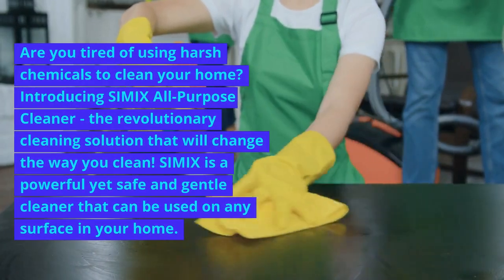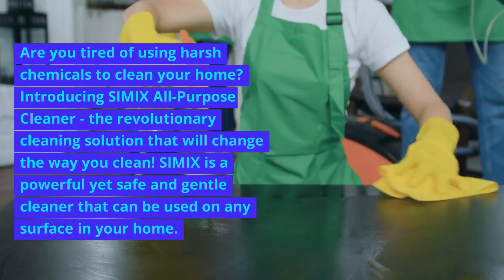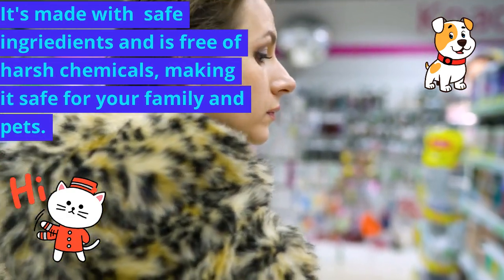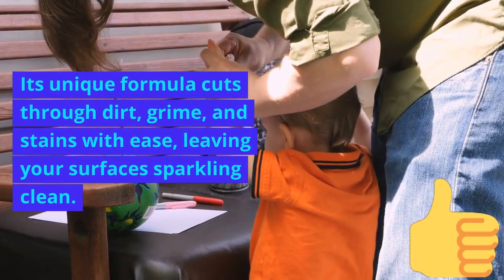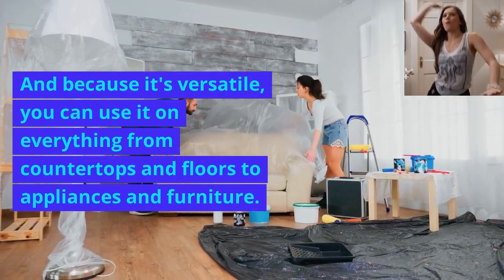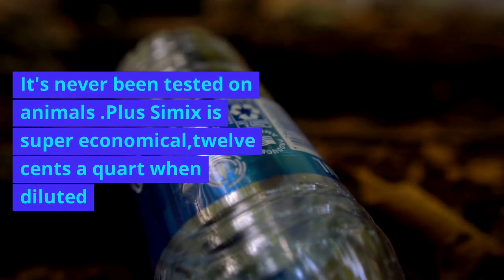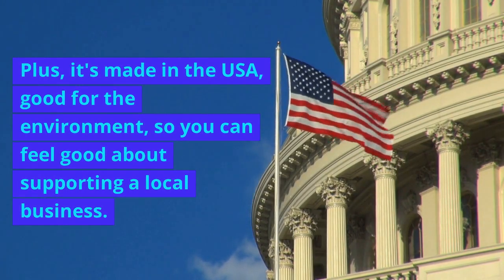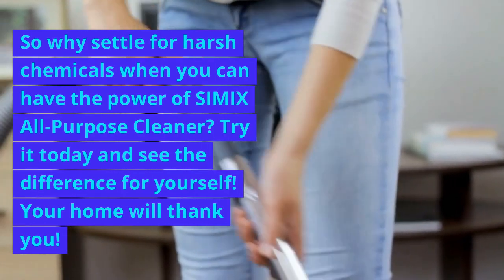Disinfect and sanitize any surface for less than 48 cents a gallon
Cleaning removes dust, debris and dirt from a surface by scrubbing, washing and rinsing.
Sanitizing reduces the bacteria identified on the product’s label on surfaces and in laundry.
Disinfecting destroys or inactivates both the bacteria and viruses identified on the product’s label (like influenza and rhinovirus) on hard, nonporous surfaces.
Disinfecting hard, nonporous surfaces is one of the most reliable ways to help lower the risk of spreading germs from surfaces by touch.

A new study done by Situ Biosciences Microbial Product Test Laboratory shows that  Cleaner / Degreaser / Sanitizer removes 99.94% of coronavirus and 99.74% of norovirus from non-porous surfaces.

 Cleaner / Degreaser / Sanitizer is non-toxic, inexpensive and easy to use. It is a superior option when it comes to protecting the public and your employees from the spread of coronavirus.
Kitchen Floors
Easier to clean
Less slippery
Protect and extend life of grout
Your staff will find cleaning easy
Ovens
Hood Filters
Easy to clean
No toxic chemicals
Your staff will want to clean
​Grease comes off easily
Kitchen Degreaser
HOME

FLOORS

OVENS

GREASE TRAPS & PIPES

GLASS, STAINLESS STEEL, TABLES, MENUS

CARPETS

MORE...

No more slippery,
​greasy floors
Picture
No more clogged drains
No more clogged pipes
No more hydrojetting
No more snaking
No grease trap cleanouts
Picture
No more odors
No more flies
New Lab Tests Show  Removes 99.94% of Coronavirus
Picture

Kitchen Floors
Easier to clean
Less slippery
KITCHEN FLOORS
Picture
Picture
Ovens
Hood Filters
Easy to clean
No toxic chemicals
OVENS, HOOD FILTERS
Grease Traps
Pipes
Drains
Stop wasting money on cleanouts
No more hydrojetting and snaking
End clogged pipes
Stop the smell
Safe for your pipes
Your own staff can do this
PIPES, DRAINS, GREASE TRAPS
Picture
Picture
Refrigeration
Air Conditioning
Condensers
Easy to clean
Equipment will last longer
Save money
​Increase energy efficiency
REFRIGERATION & AIR CONDITIONING
Carpets
Easier to clean
Carpets will stay cleaner longer
Cleaner carpets will smell better
Better online reviews​
CARPETS
Picture
Picture
Laundry
Save money on laundry
Cleaner, softer rags and aprons
No more laundry service
No more complaints about scratchy, irritating uniforms
LAUNDRY
Dumpster Areas
Back Entrance
Easier to clean
Reduce the odor
Fight pests
Cleaner back areas will mean less grime tracked into kitchen
Dirty windows, menus and tables are often mentioned in negative online restaurant reviews.

 Multi-Surface Kitchen Degreaser is a safe, non-toxic way to keep glass, menus, tables and stainless steel cleaner longer with less work.
Dirty, greasy restaurant carpets can cause foul odors and lead to negative online restaurant reviews.

But it can be hard to get them clean and keep them clean.

 Multi-Surface Kitchen Degreaser is a safe, non-toxic way to get restaurant carpets clean and keep them clean with less work.